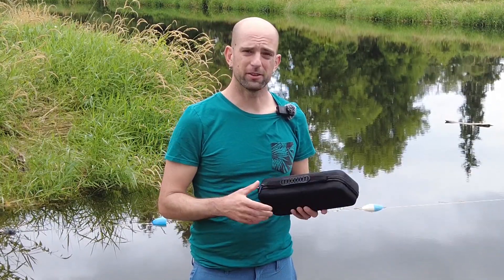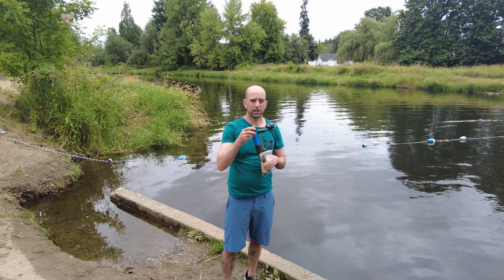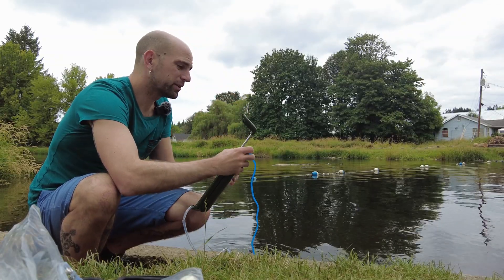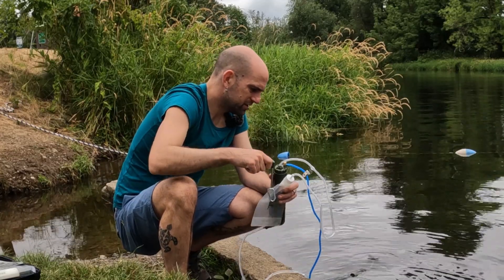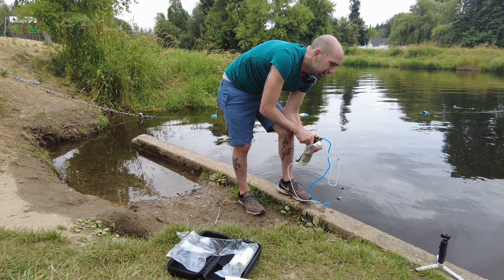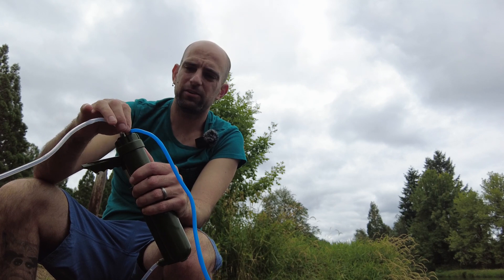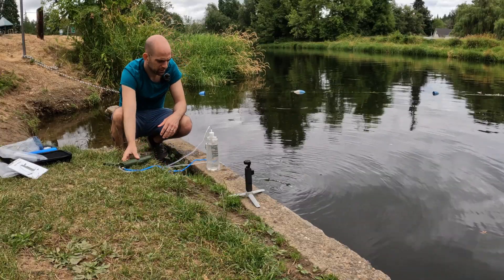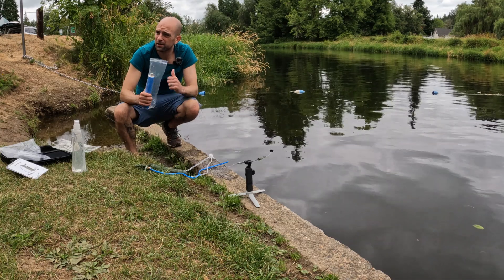Lets drink some pond water! Filter review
Perfect emergency water kit!

FS-TFC Portable Water Filter Survival Gear 0.0001 Micron High Precision and Large Flow Optional 2 in 1 Water Purification for Hiking, Camping, Travel, and Emergency Preparedness

Best Safety Water Solutions: Sand Filter Head, Cleanable 8,000L UF Prefiltration, TDS Remove RO Membranes ,Heavy Metal Remove KDF and Activated Carbon Fiber, Provide Medical Grade Filtration, remove larger than 0.0001um, such as organics, metal ion, cancer-organic substance, and other soluble salt in water.99.999% Removal which Matches or Exceeds Most Home Water Filtration Systems.
TDS (Total soluble solids) Fighter-TRIPLE FILTRATION TO 0.0001 MICRONS, Remove Rate up to 99.999%，Including fluoride, arsenic, chlorine, lead, Most of heavy metals, taste and chemicals. LOW PRESSURE Hollow Fiber Membrane (Ultra Filters) and REVERSE OSMOSIS Filtration - Its the Most efficiently Outdoor water Filter for salt water and TDS reduce.
High Precision and Large Flow Optional: The RO Water Filter is 300 ML (10 OZ) PER 20 PUMPING (When the Pure: Waste Water Ratio is 1:1), 0.0001 Micron Filtration Accuracy, Provide Medical Grade Filtration. The UF Water Filter is 1,500ML (50 OZ) PER MINUTE, 0.01 Micron Filtration Accuracy, Provide Drinking water Grade Filtration. Perfect for backpacking gear for outdoor activities, hiking, camping, scouting, backcountry travel and emergency preparedness.
Unique Design Handle & Stainless steel Piston Rod: Ergonomic design handle for less push effort, SUS 304 Stainless steel More Reliable &Never Broken. Water inlet and outlet Have Non-Slip Undercut, Support for Normal Usage and Back wash. High-Quality Materials - Build out of strong food-grade plastics, ensures water safety and delivers a better drinking experience. Portable design will not burden you with equipment, and can meet the needs of the entire family or multiple people.
FS-TFC FILTER LIFETIME WARRANTY: FS-TFC Filter cover all manufacturing and other defects with our Lifetime Warranty. If you don't love your FS-TFC Filter, simply return it and we will refund 100% of your purchase.